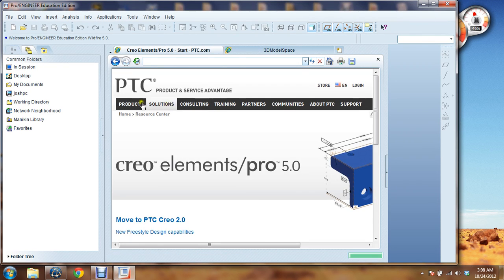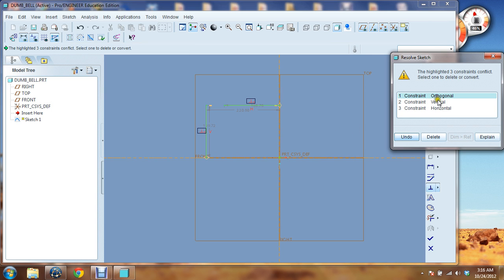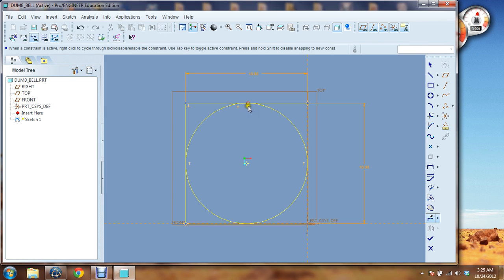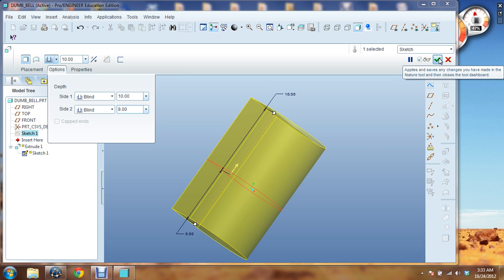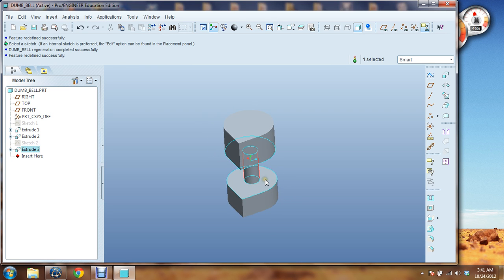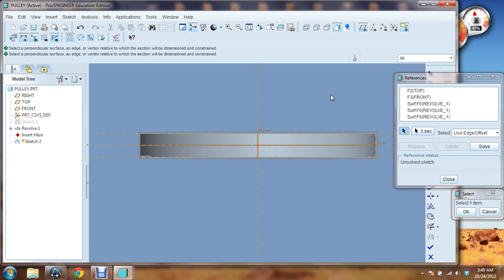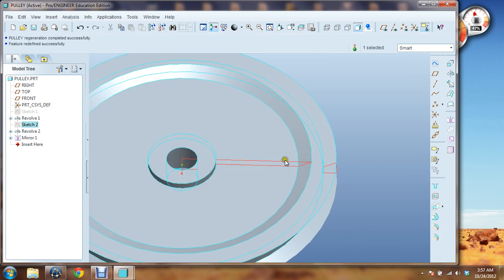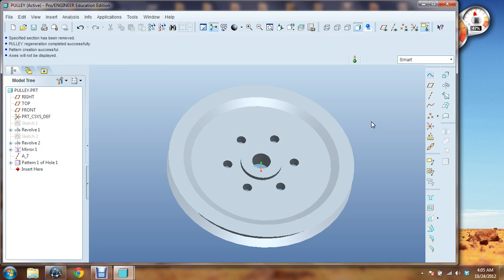AIAA UCF Pro-e Workshop 1